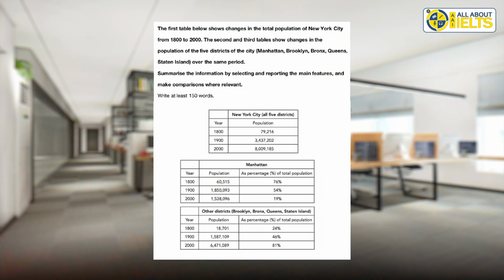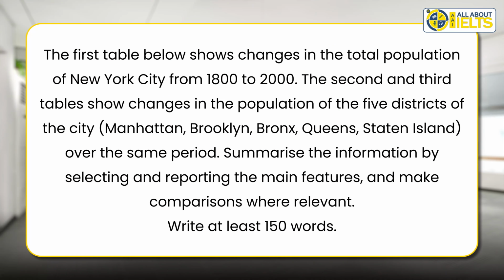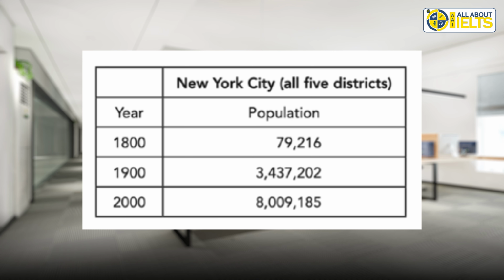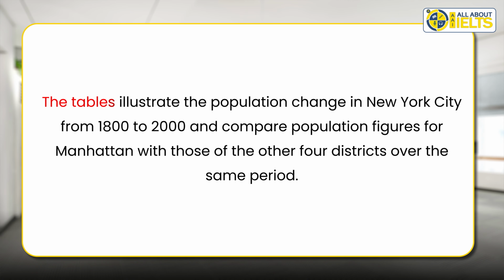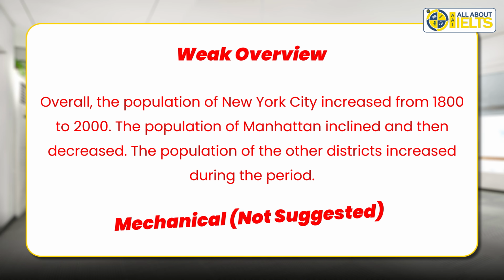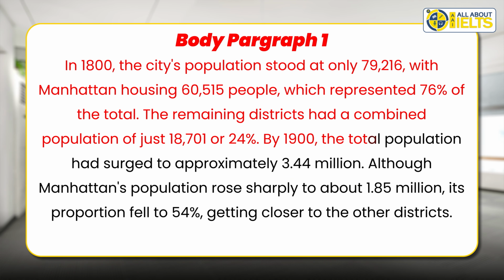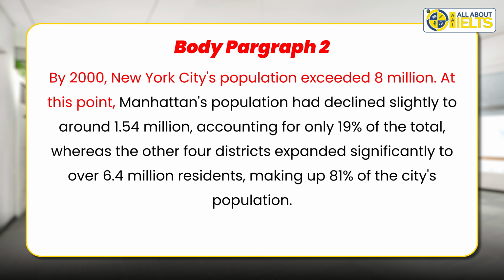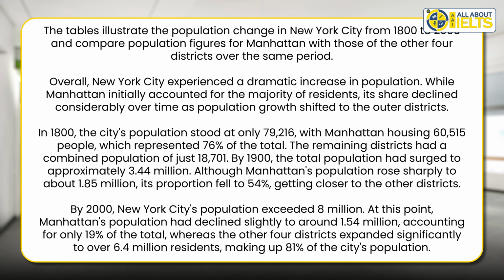Cambridge IELTS 20 Academic Writing Task 1 | Learn how to write Band 7 Response Strategy Explained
In this video, we solve Cambridge IELTS 20 – Academic Writing Task 1 with a clear Band 7+ strategy.

IELTS is not about showing big vocabulary — it’s about clear thinking, logical structure, and accurate explanation. Examiners want to see how well you understand and describe data, not how complicated your language is.

🔹 What you’ll learn in this video:
✔ How to analyse Task 1 questions correctly
✔ Common mistakes candidates make in graphs & charts
✔ How to structure a Band 7+ response
✔ What examiners really look for in Academic Writing

📌 Topics are taken from Cambridge IELTS 20 (Official Practice Tests).